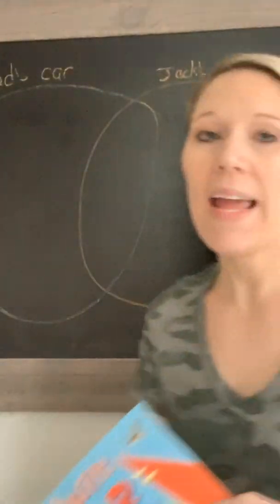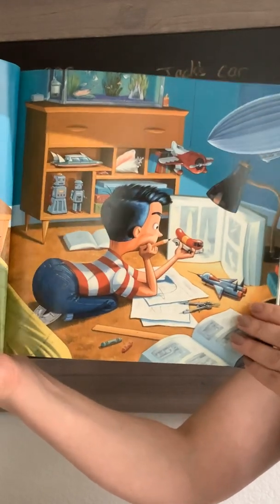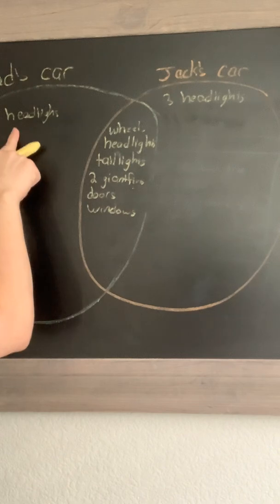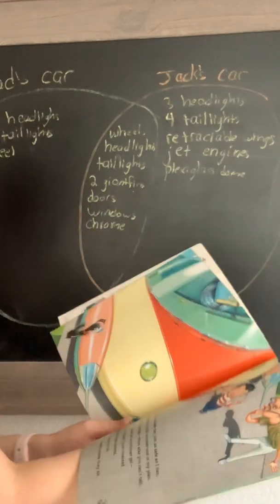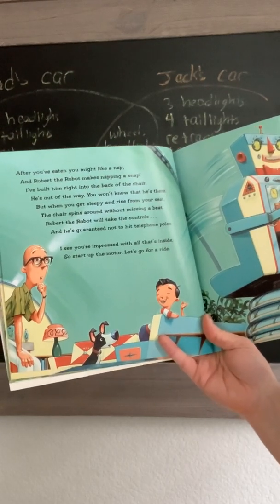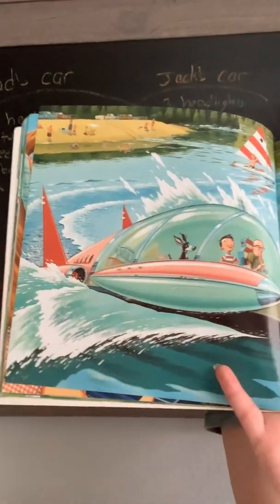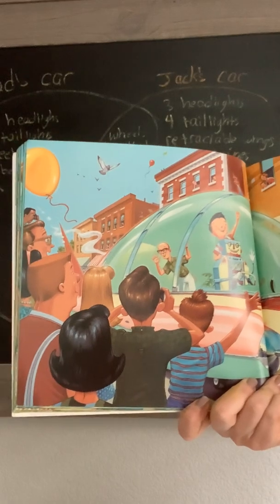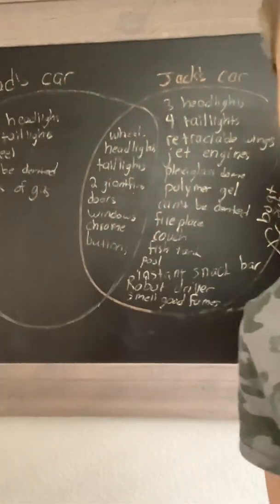Compare/Contrast lesson 4-20-20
I read “If I Built a Car” and use a ven diagram to compare and contrast Dad’s car to Jack’s car.